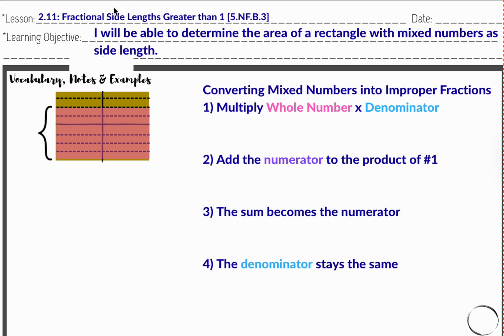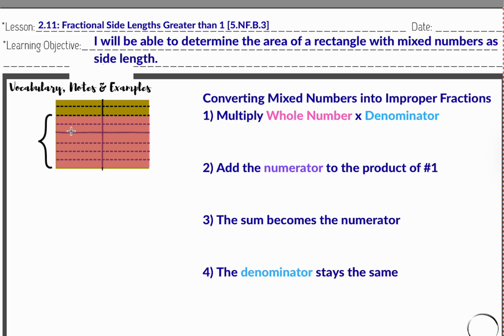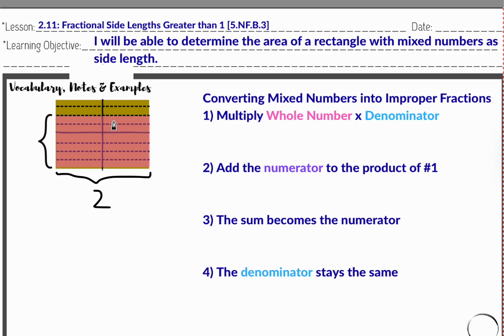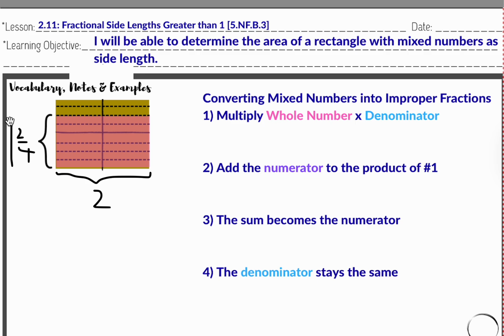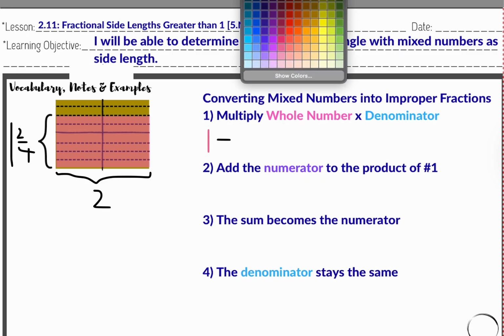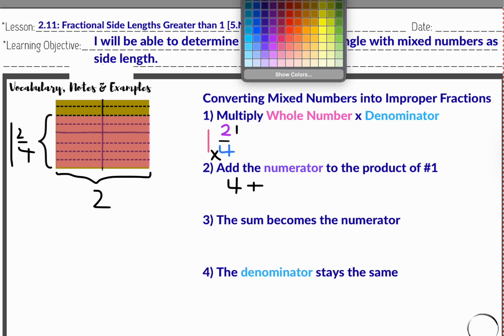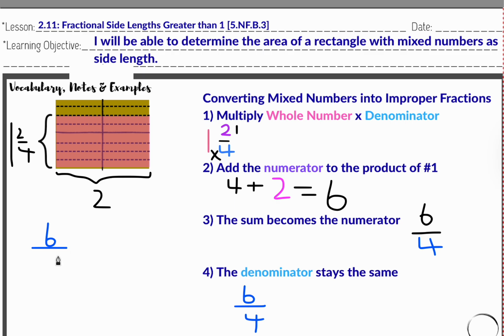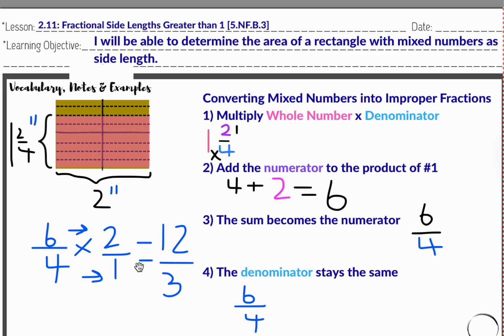Lesson 2.11: Fractional Side Lenghts Greater than 1 [5.NF.B.3]